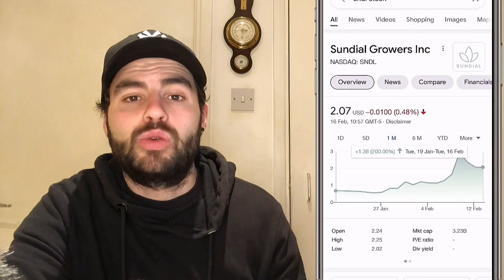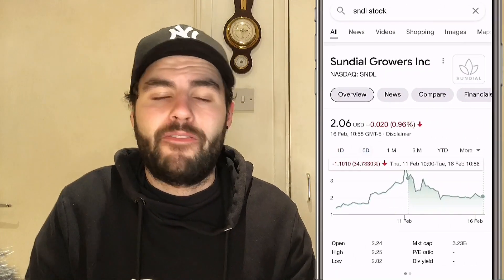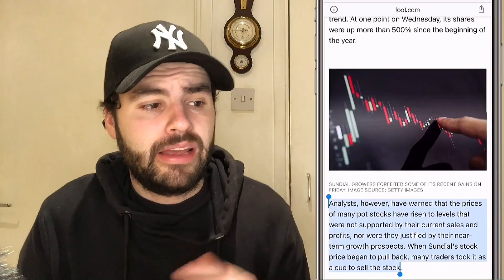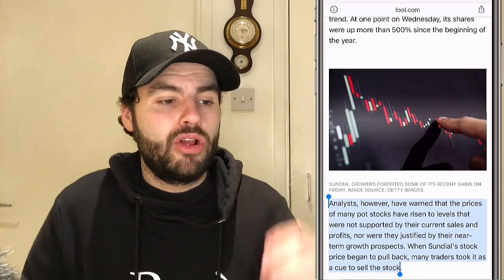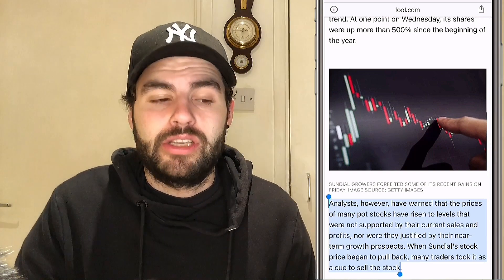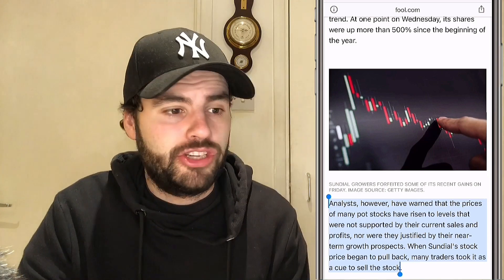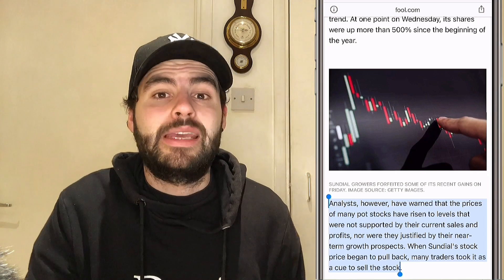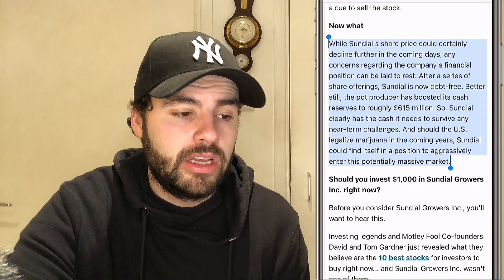SNDL STOCK STILL A BUY? | Sndl Penny Stock | Buy Or Sell?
Sundial Growers (SNDL) has been on an incredible run since we first spoke about them! They have seen crazy gains! Is it time to buy more or sell your shares in SNDL, we take a look at the upcoming pros & cons & my thoughts! At their current prices is this cannabis penny stock SNDL a buy? 👀🌿

If You would like to Start Investing, by using the link below You can get a FREE stock worth up to £100. You just need to chose the “Invest” account option and deposit £1. Start Investing today!